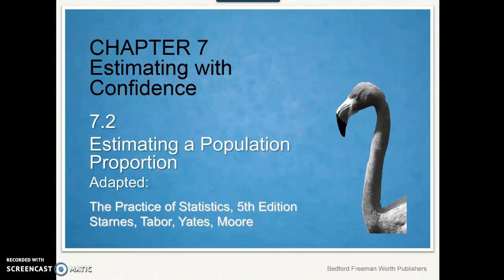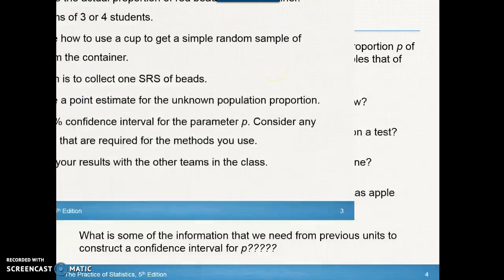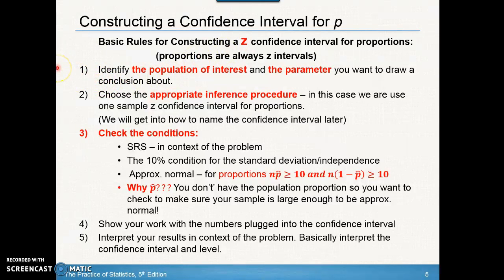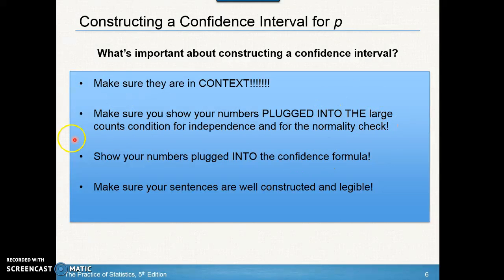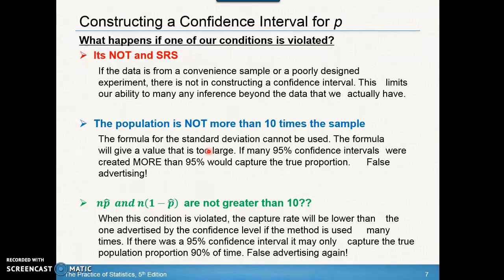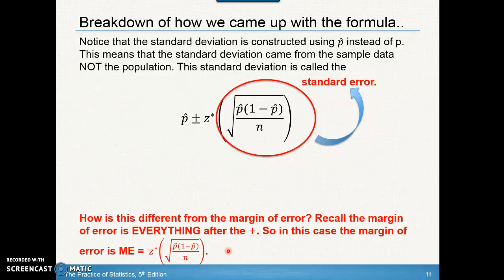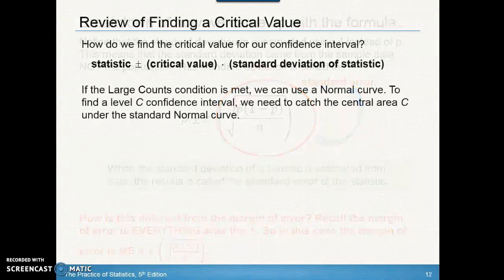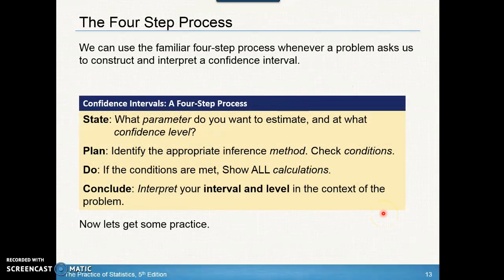7.2 Estimating a Population Proportion Part 1